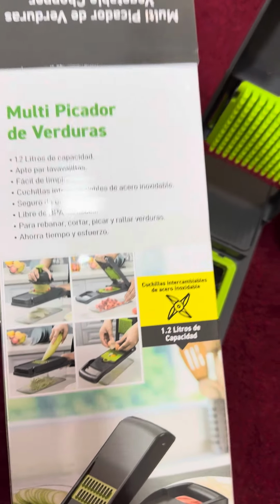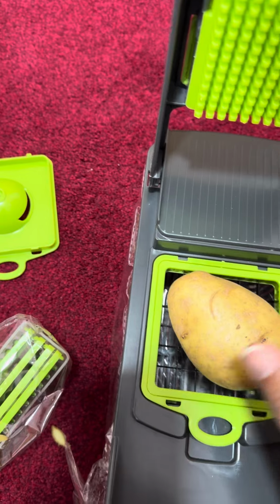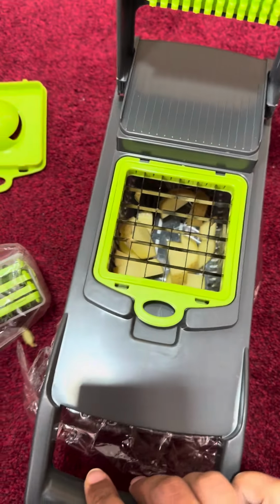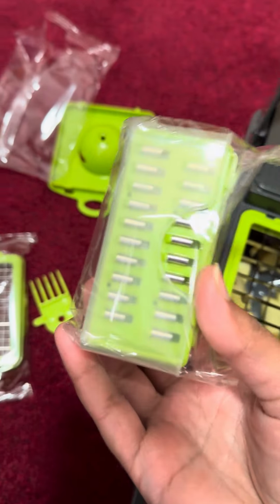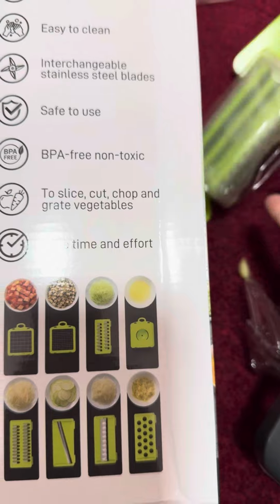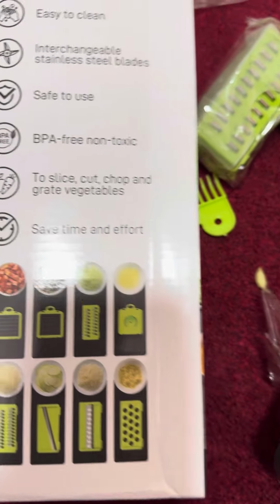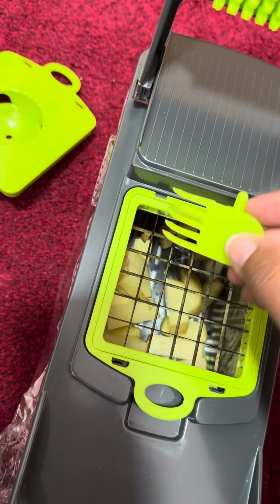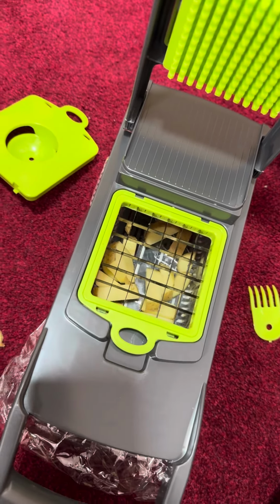Vegetable chopper review (multi picador de verduras vegetable chopper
Yurayisen Vegetable Chopper Slicer, Manual Cheese Food Slicer and Onion Chopper, Vegetable Dicer and Chopper, with 7 Replaceable Stainless Steel Blades and Filter Basket,